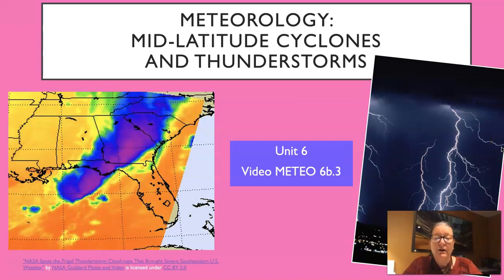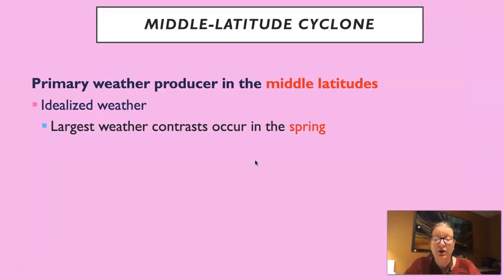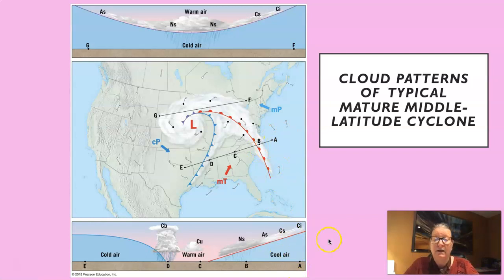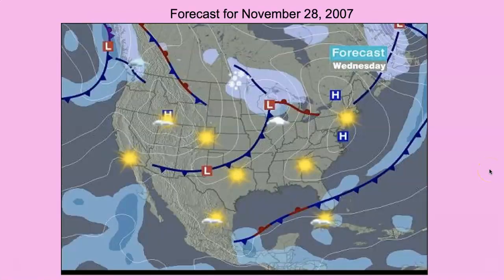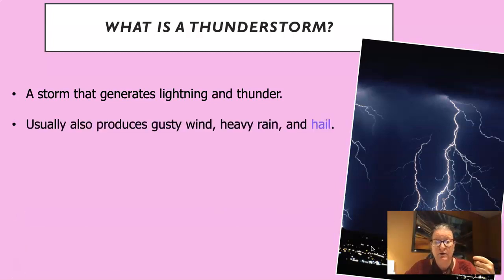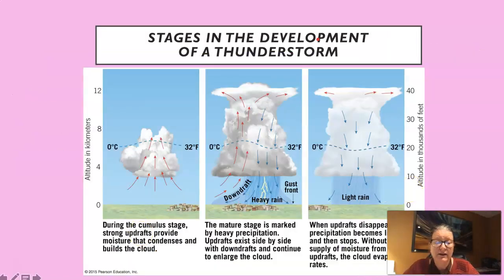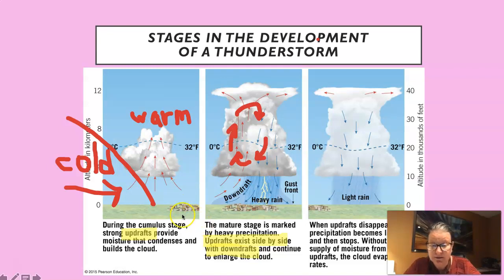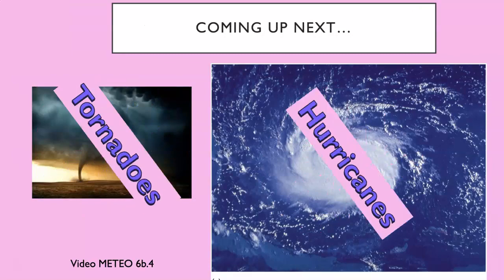Meteo 6b 3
This video describes mid-latitude cyclones and thunderstorms.